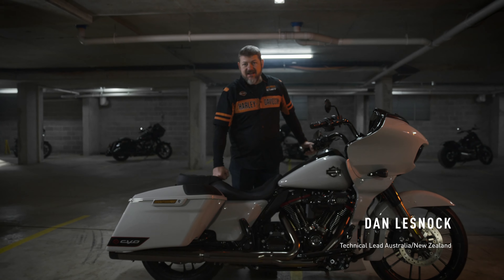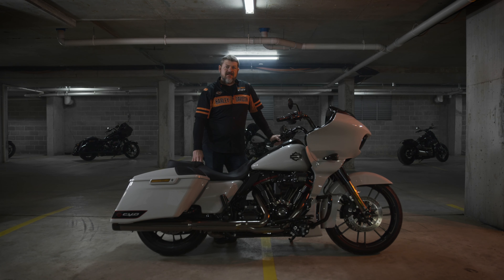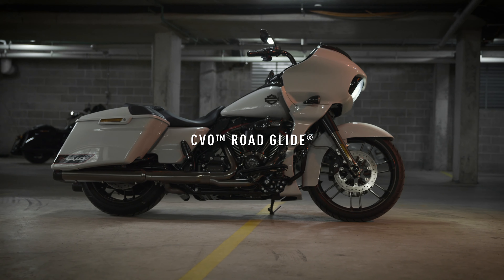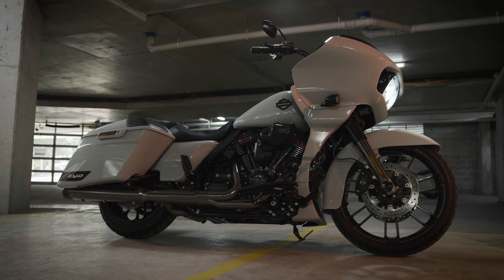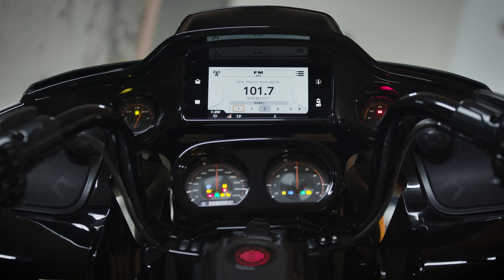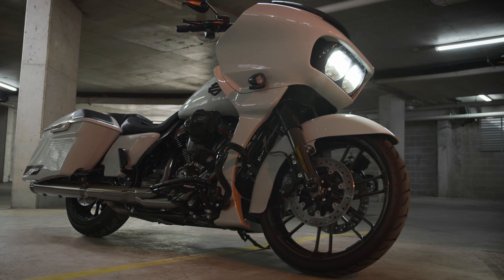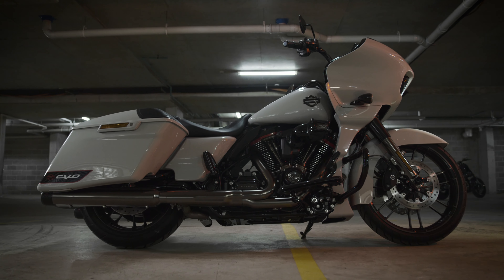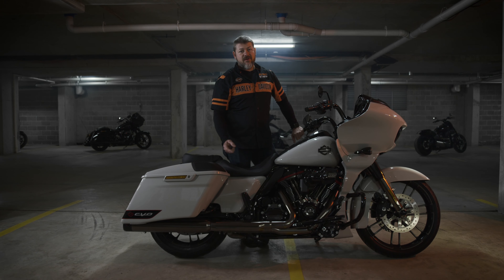H-D® Walk Around Series - MY20 CVO™ Road Glide®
‘Walk Around’ with the Team at Harley-Davidson® Australia & New Zealand and get to know the MY20 CVO™ Road Glide®.